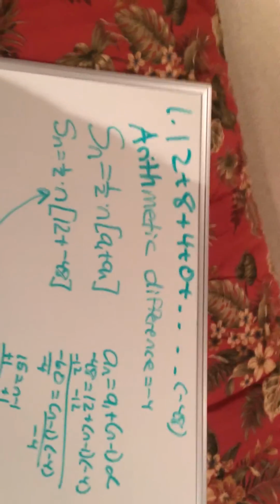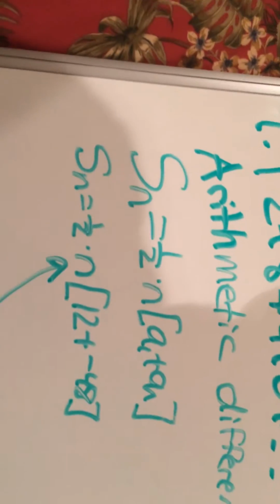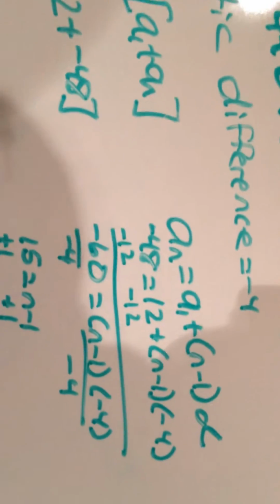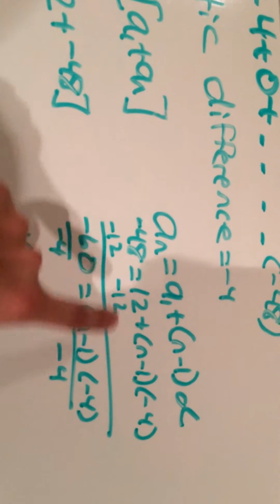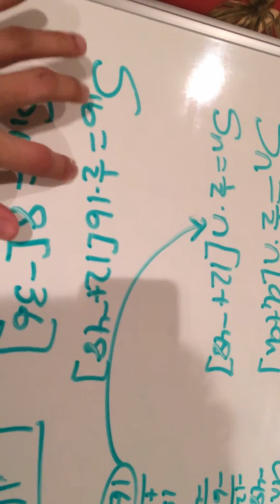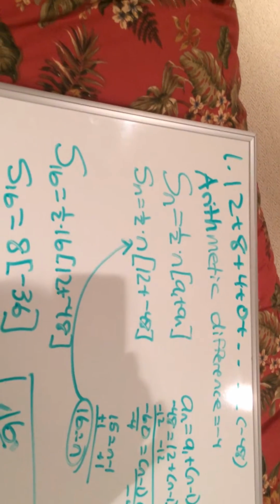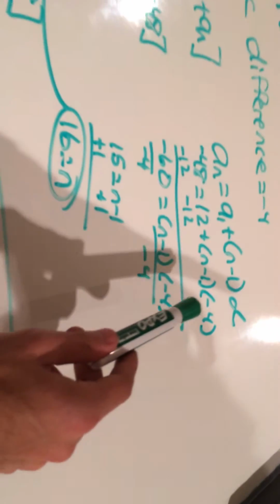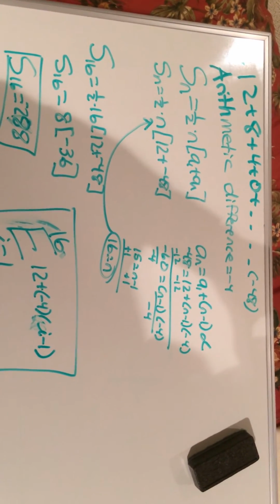Level III_Problem 1_HW_Feb. 26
Hi folks, here is level 3 problem 1